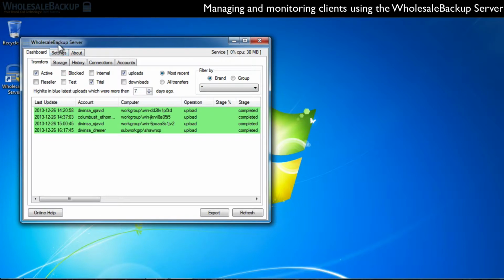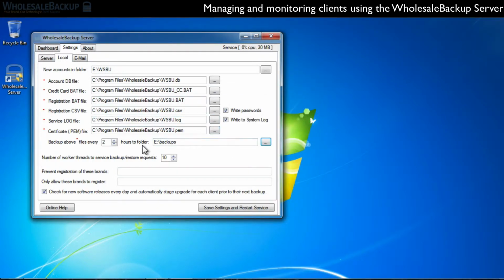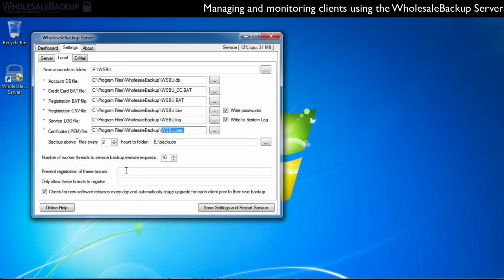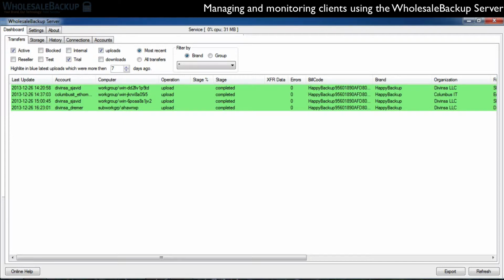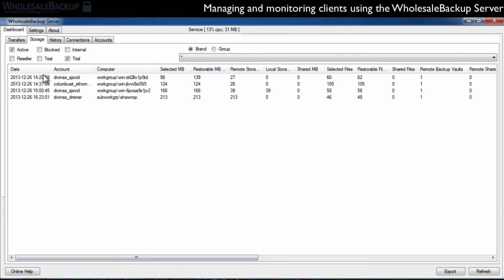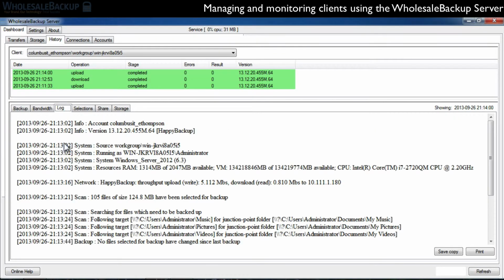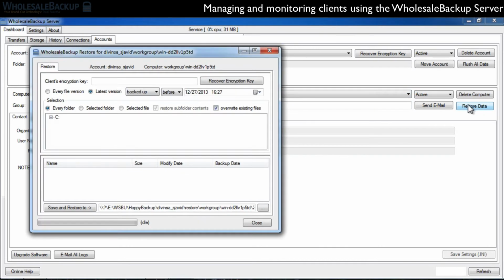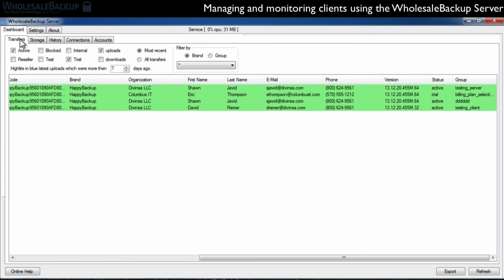Overview of WholesaleBackup Server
This video provides a quick overview of the features of a WholesaleBackup server to manage and monitor backup accounts